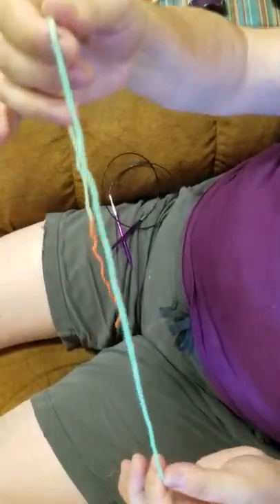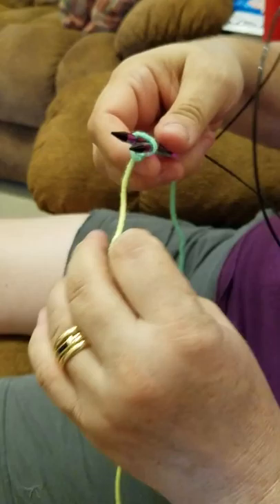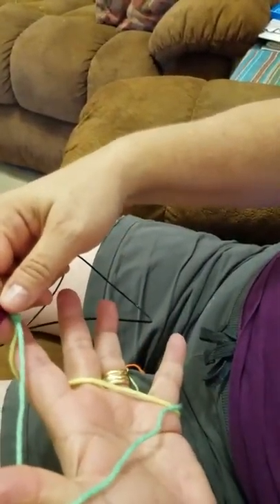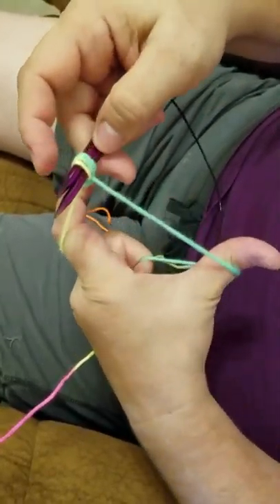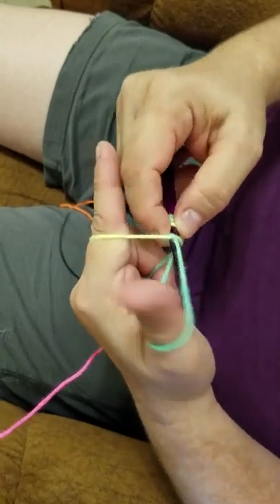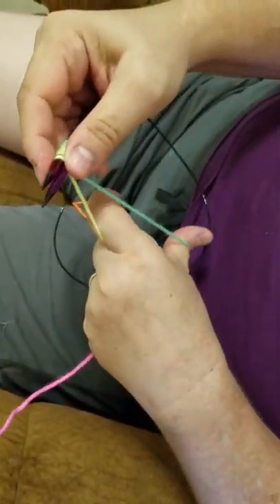German Knitting 2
How to cast on stitches